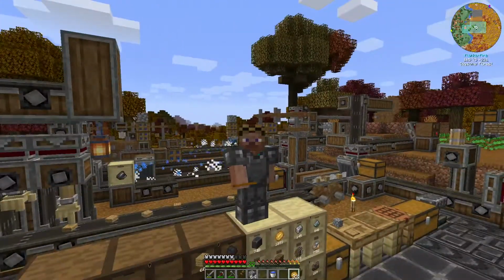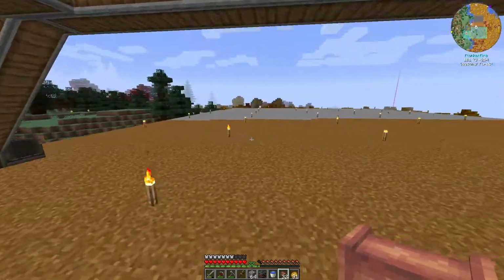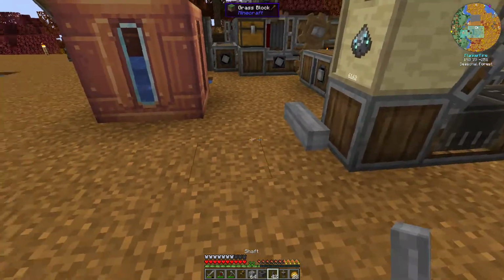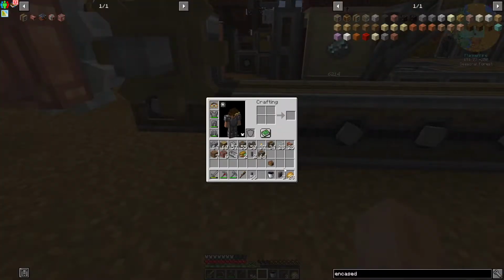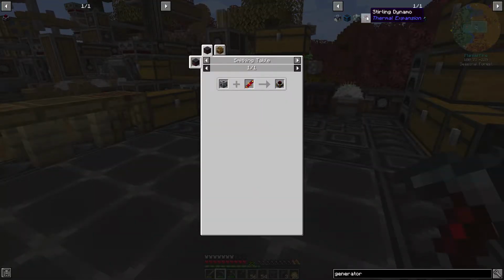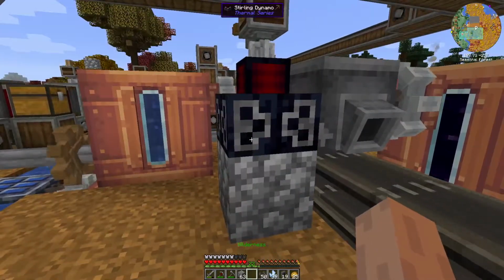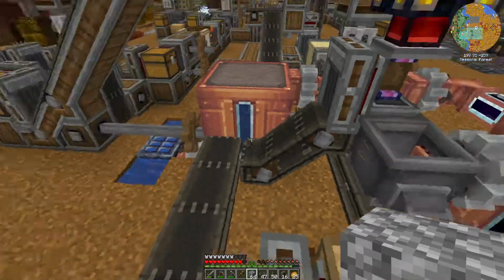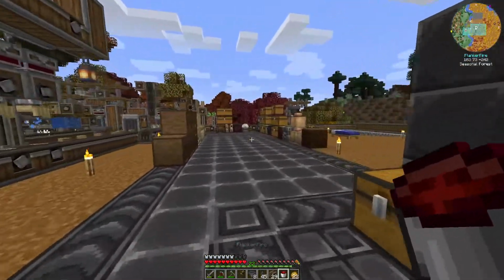Create Above and Beyond // Destabilized Redstone // Episode 12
We get Destabilized Redstone completed!

--About Game--

Discover new Challenges
After a slow but ambitious early game, the pace accelerates rapidly as the first main components are fully automated.

A tangled web of conveyors, mixing and washing for crystals, controlled explosions, chromatic colour shifting, firing lasers at minecarts, crunching numbers, and other unconventional new automation tasks await you along the journey.

As bonus content, alchemical research and transmutation can lead you to the secret recipes unique to your world's generator seed!

Trade and Specialise
A varied selection of items able to be sold or purchased make for quite a significant game-changer in this pack.

Taking on a profession or running errands will earn you coins to spend on resources you'd prefer not to grind for instead. The trading feature set can be accessed via the questing interface, and even allows for sophisticated automation.

This Modpack introduces quite a large amount of exclusive blocks, items and fluids, as well as custom scripts for new interactions between machines or materials.

Additionally, some mods have been given a different look to modify their role and feel in the overall experience. Namely:

Ender Storage
Advanced Rocketry
Pretty Pipes
Pipez
Metal Barrels
Water Strainer
For seamless integration, custom assets that have been created for both revised and additional content contain palettes and styles of other mods included in the pack. Namely:

Create
Thermal
Supplementaries
Applied Energistics 2
Chisel